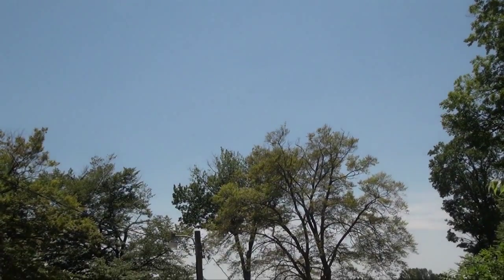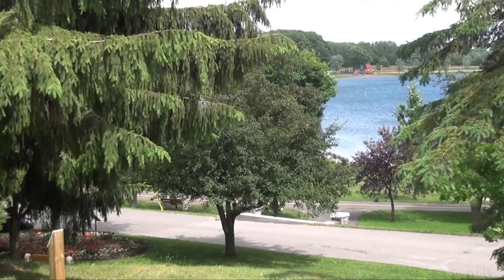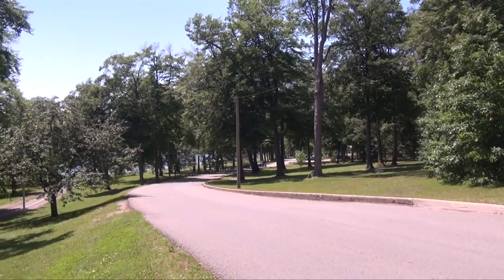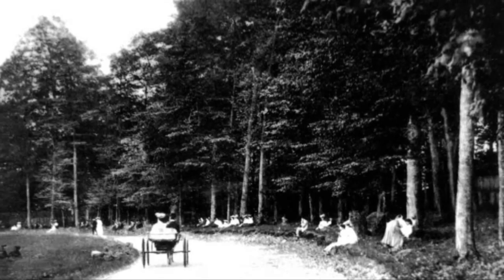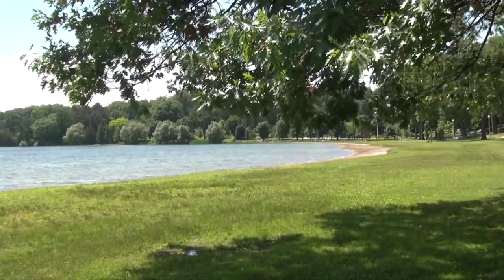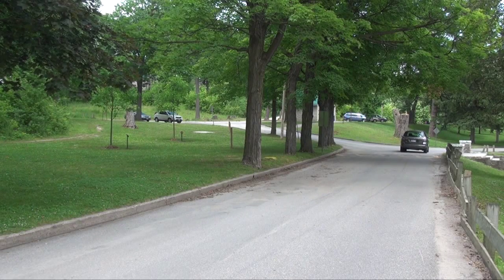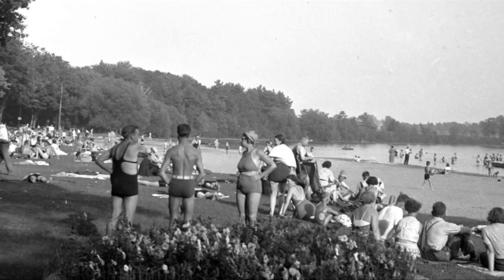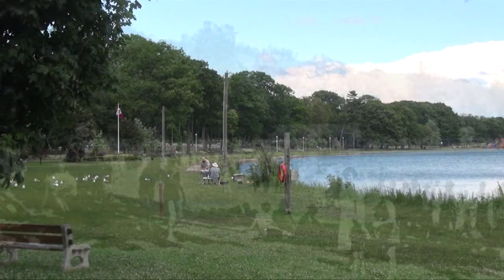Huronia Museum Show - Little Lake Park - Part 1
Huronia Museum Show - Episode 11
Little Lake Park - Part 1

Just in time for Canada Day, museum curator Jamie Hunter takes us on a tour of Midland, Ontario's Little Lake Park and shares with us its rich and varied history.